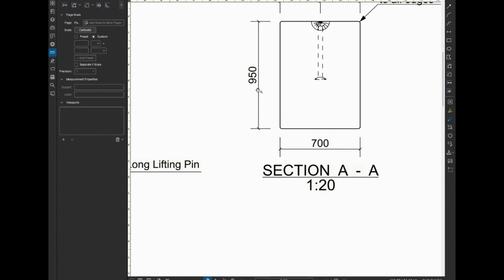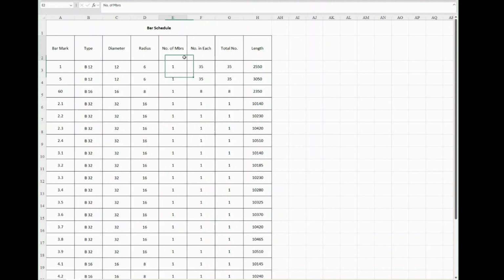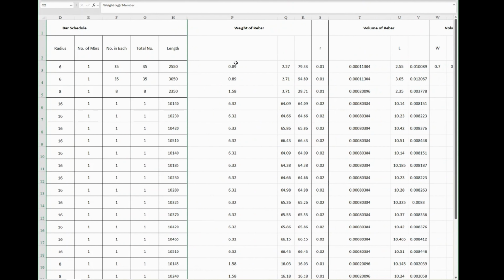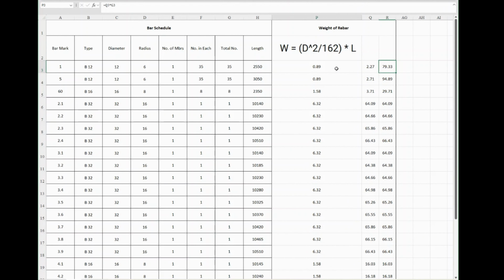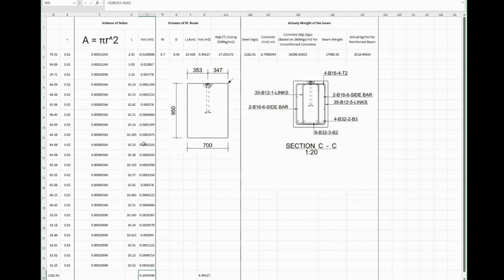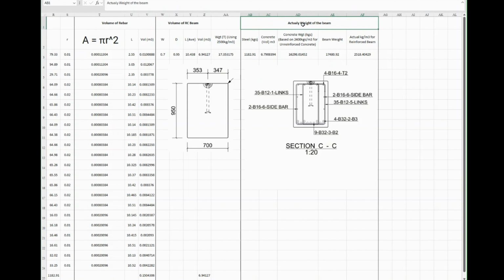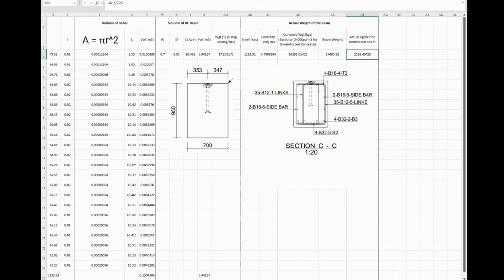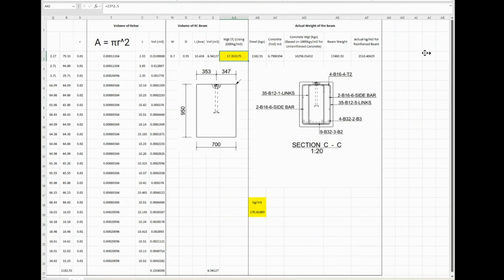Precast Concrete|Bar Bending Schedules|Quantifying Rebar in RC Beams (kg/m3)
Welcome to Structural Innov8’s Youtube Channel. The aim of this channel is to build a precast concrete community. These videos will be in the main training video’s utilising the software we use but we would also hope some of our customers would allow us to film inside their factories and on site as they deliver and install precast elements on some of the largest projects in Ireland, the UK and across Europe.